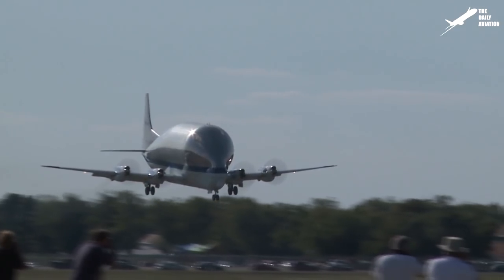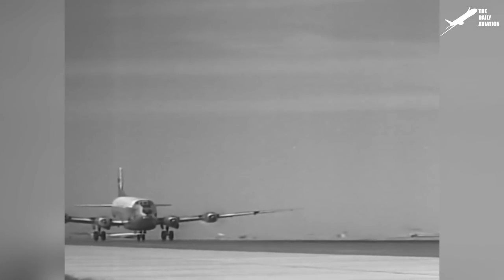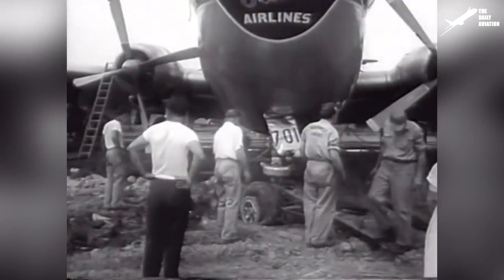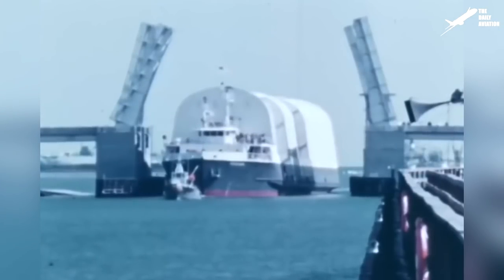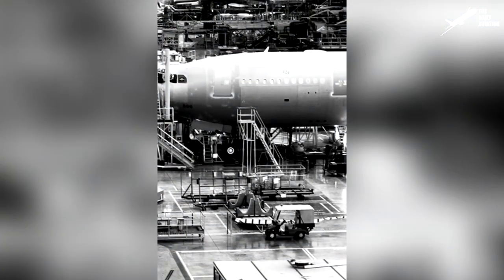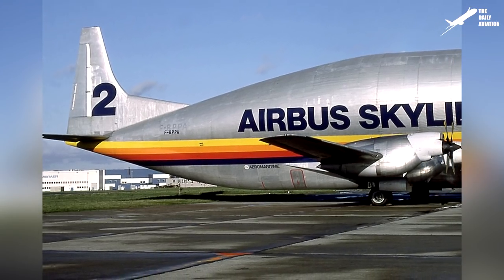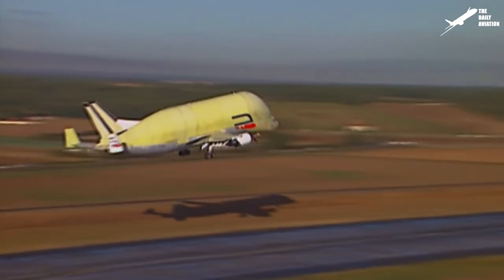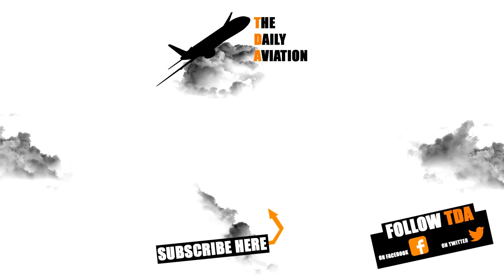This Ugly Boeing Plane Helped The Birth of Airbus: Super Guppy Story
Hi today I am presenting you the story behind the Aero Spacelines Super Guppy, built in the 60's it was one of the most important elements for the US space conquest and the birth of the giant Airbus Aerospace. If you want more information about this plane then just watch my video !

Videos source used in this video:

NASA public domain archive footage, Public domain videos from the US Department of Defense, Public Domain and Creative Common Pics from Wikipedia, Airbus.

Voice, text and video editing belong to The Daily Aviation, any use of these content without permission is forbiden.

Thumbnail source: Screen from Nasa public domain footage, derivative work by The Daily Aviation.